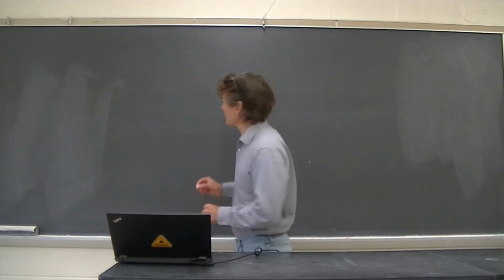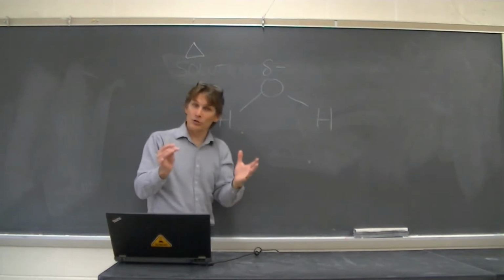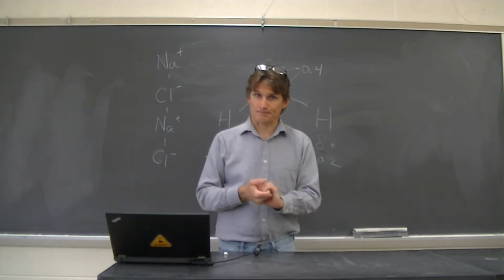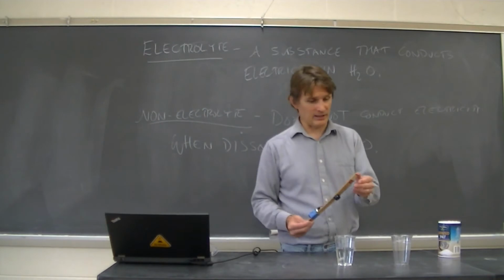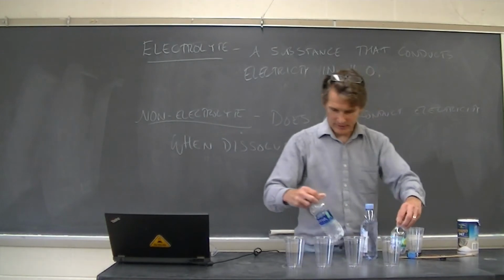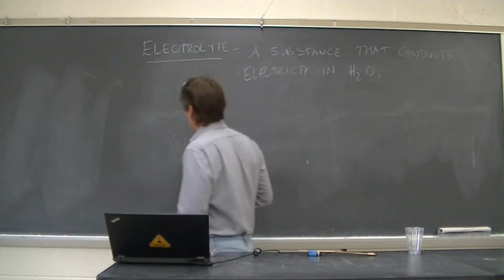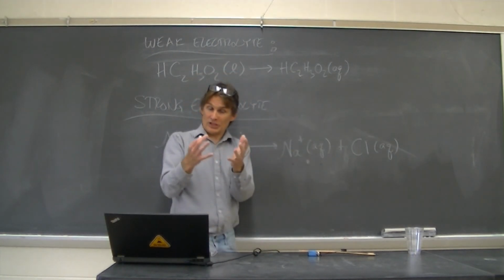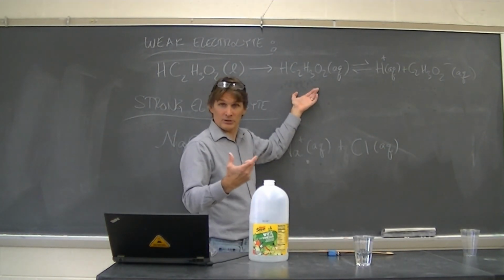CHE 111 4-1: Introduction to solutions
A general chemistry lecture on aqueous solutions, the dissolving process, electrolytes (strong and weak) and nonelectrolytes.